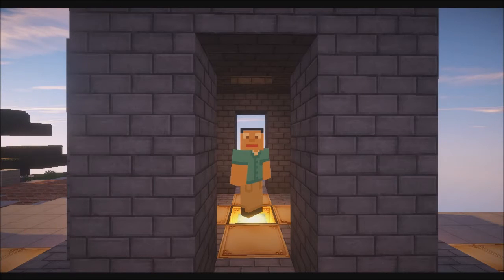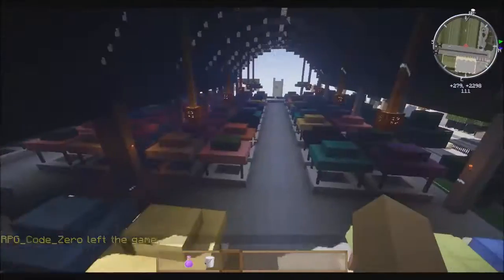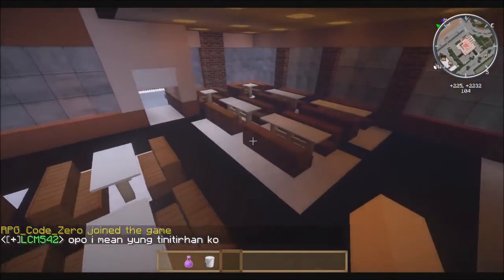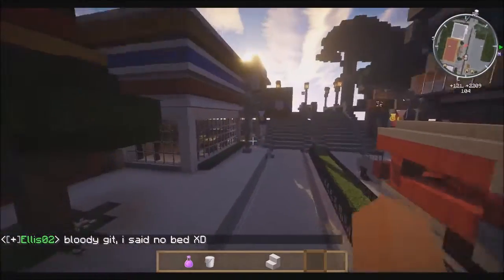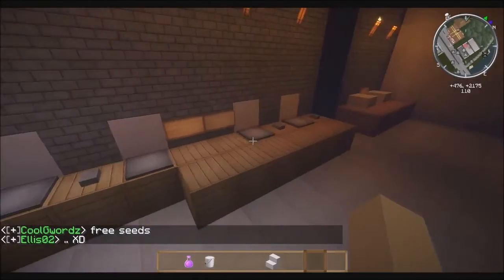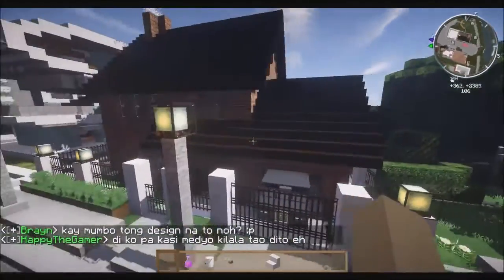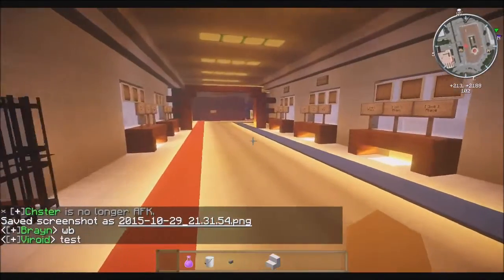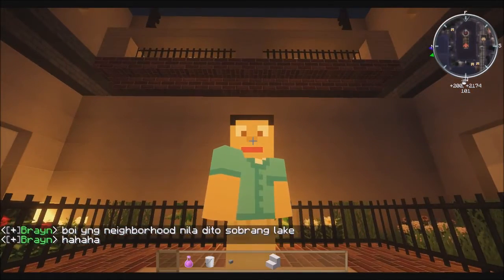ADOBOCRAFT TOUR | Premium Filipino Minecraft Server! [CLOSED]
I check out the beautiful spawn city of a brand new Filipino server called AdoboCraft - the first premium server of the country!